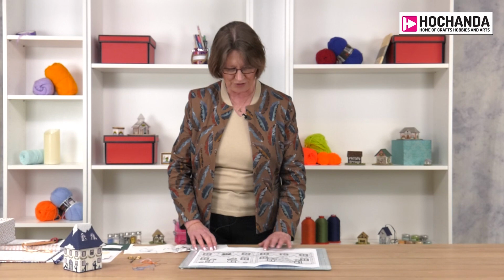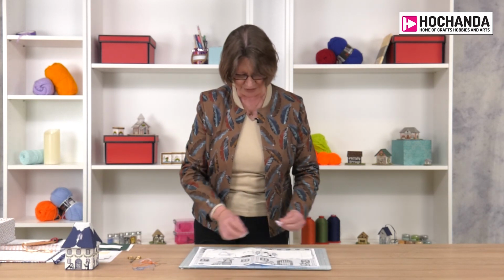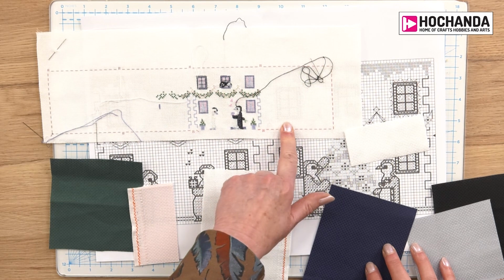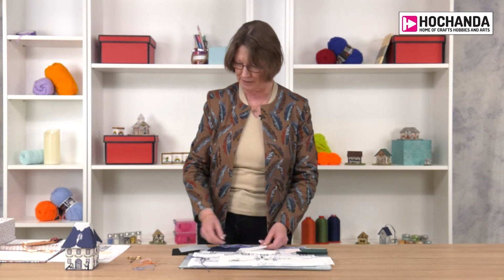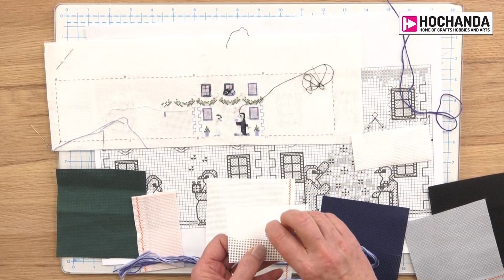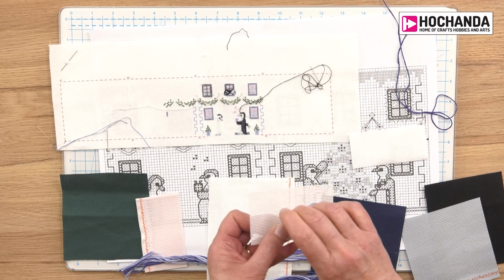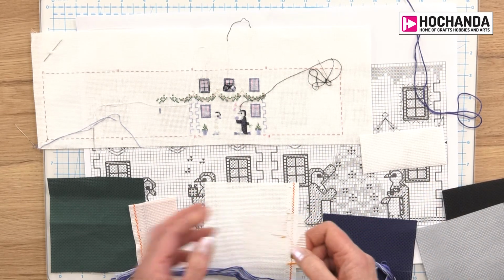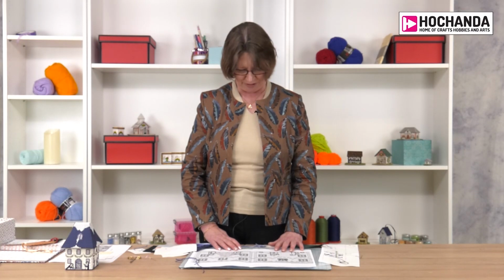Cross Stitch for Beginners with The Nutmeg Company at Hochanda!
New to cross stitch? Check out this fun video with The Nutmeg Company as Meg takes you through the stages of starting your cross stitch journey from the very beginning!